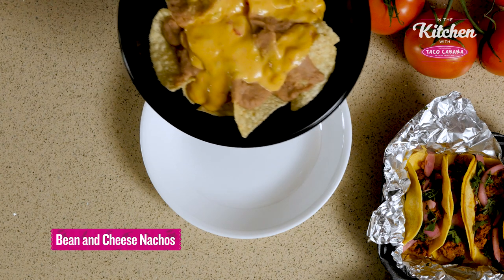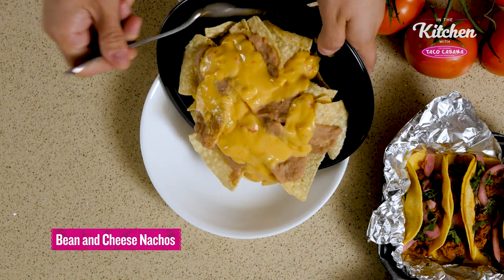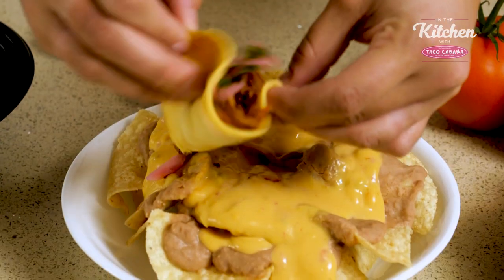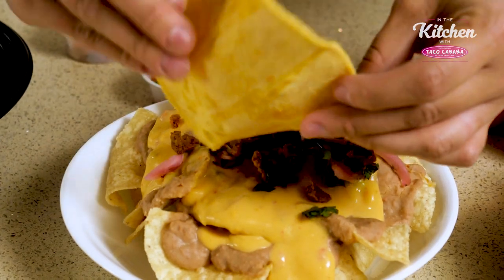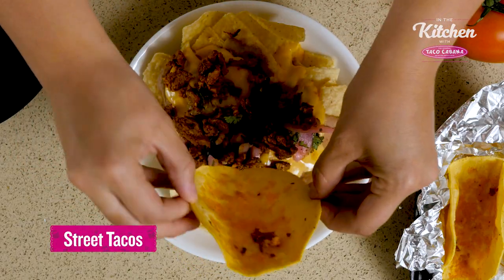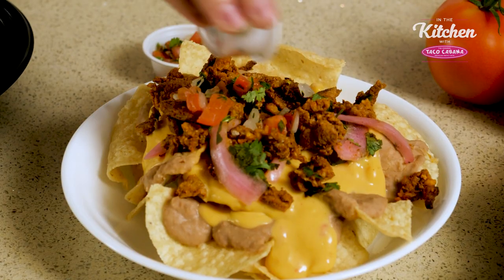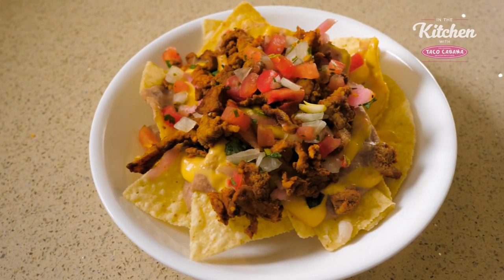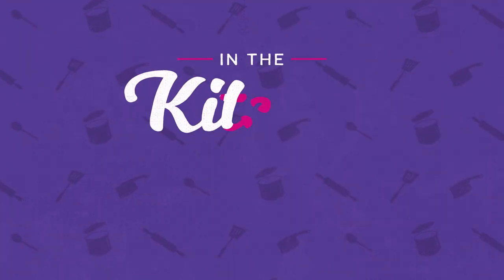Taco Cabana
Earn Points and Rewards on purchases with the New MY TC! Rewards Program. Join today!